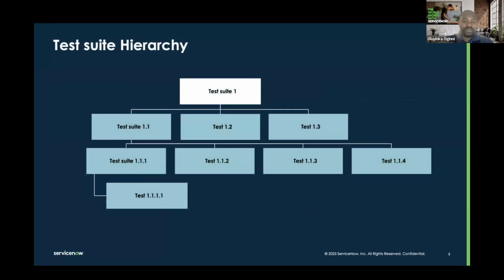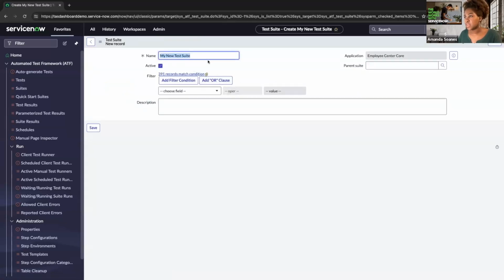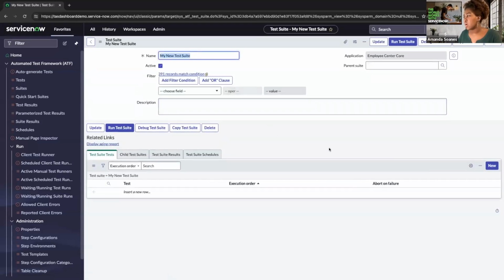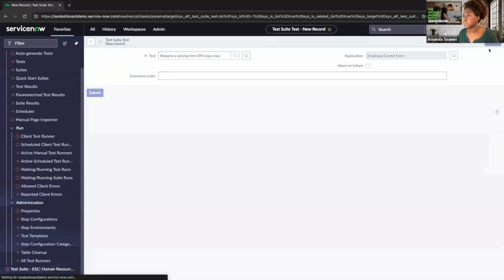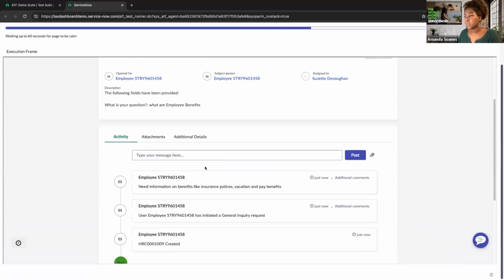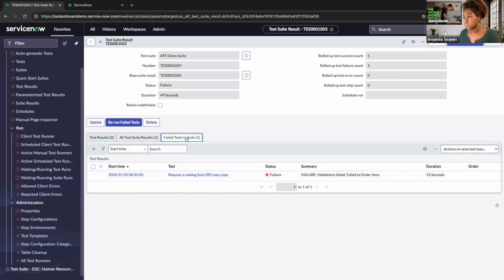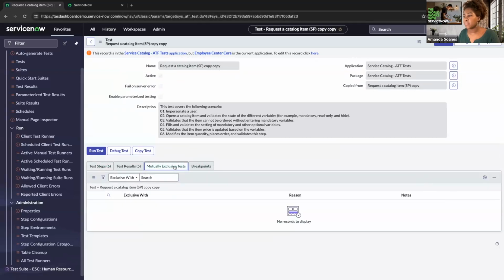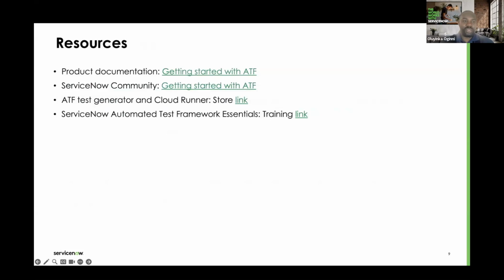Working with Test suites in ATF: ATF Walkthrough #3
In this episode, we delve into the essential aspect of test organization via working with test suites in the Automated Test Framework (ATF). In this episode, we'll guide you through the best practices and strategies for structuring and managing test suites effectively.

Chapters:
00:00 Introduction
00:44 Main Presentation
03:48 Demo
13:10 Best practices

Automated Test Framework Learning Courses on the Developer Portal